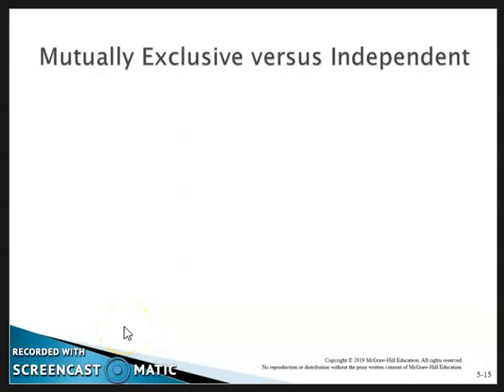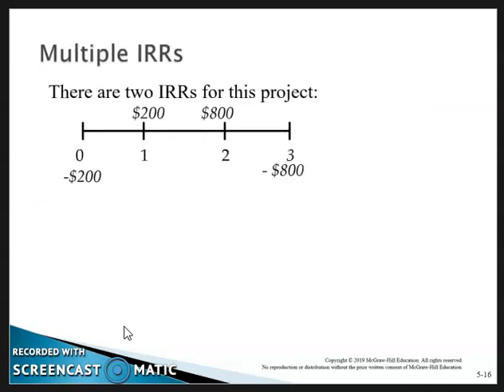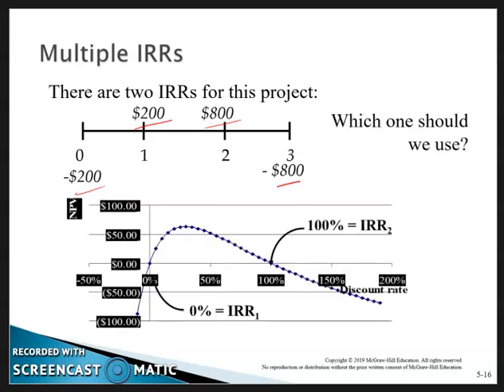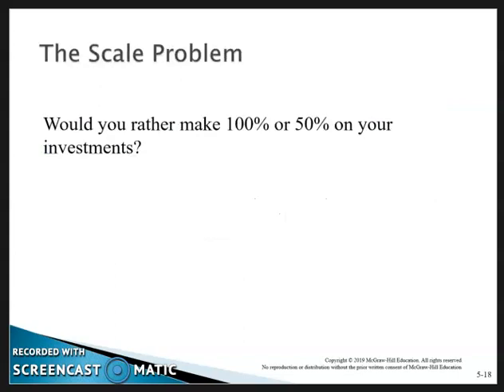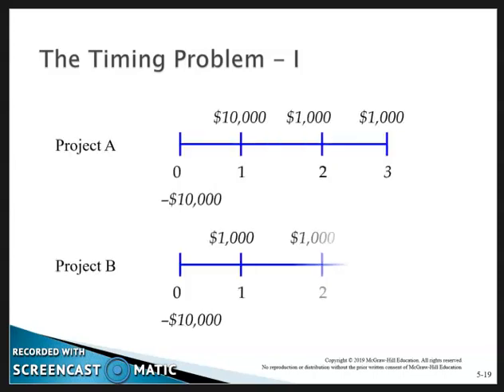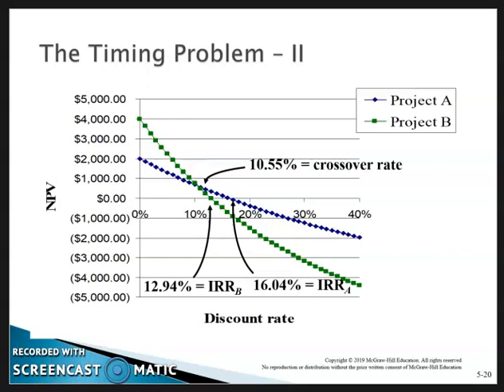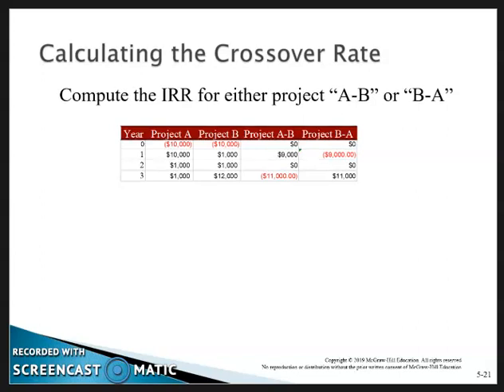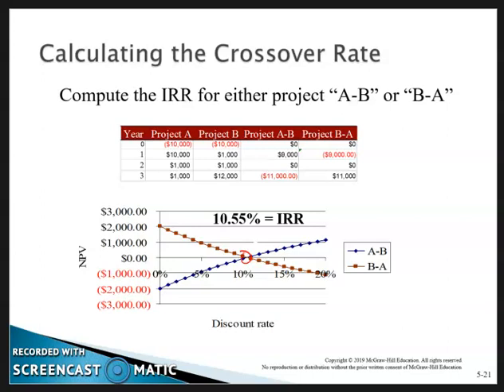Ross Corporate Finance - 12th Edition Chapter 5 3